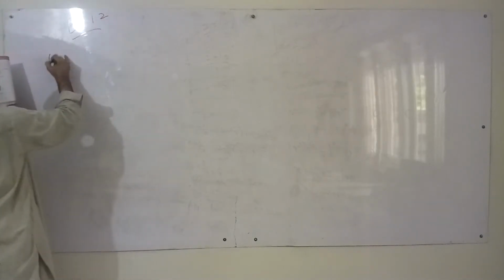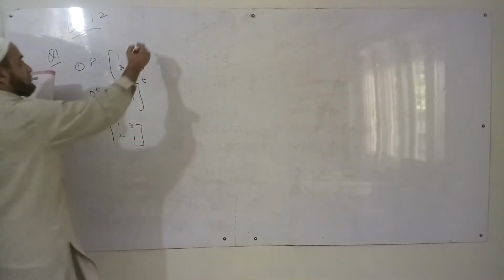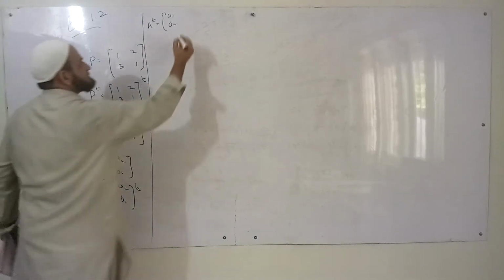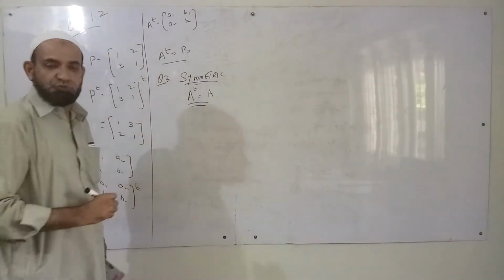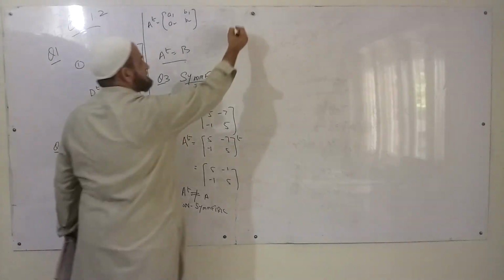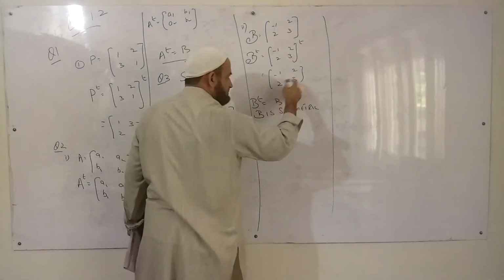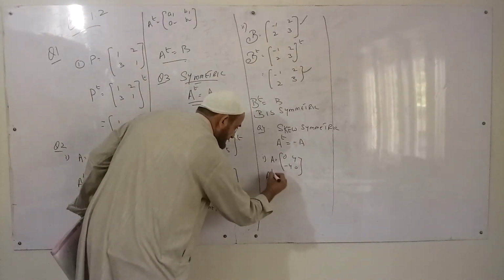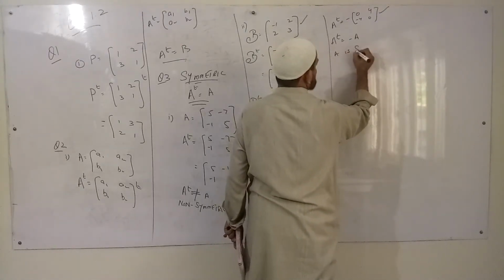Grade 8, Math, Lecture No 2